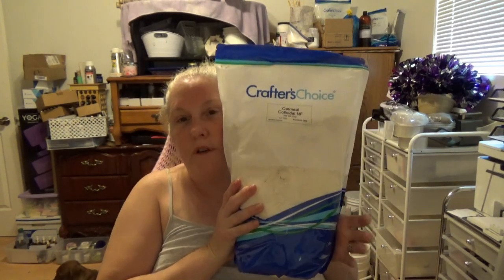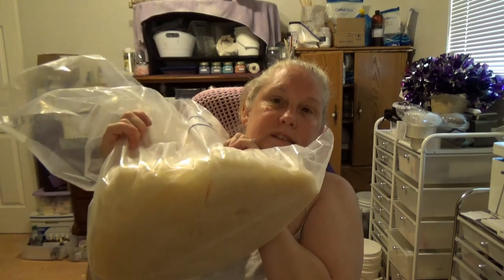Crafters' Treasure: Unveiling My Picks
Hello i am so happy to meet you. I wish you all the best.
 Go Here to find all my products.

Our Soaps are now here. but we also have Designed  sweatshirts and more.

  Soaps and all things Bath and body
Beautifully Inspired